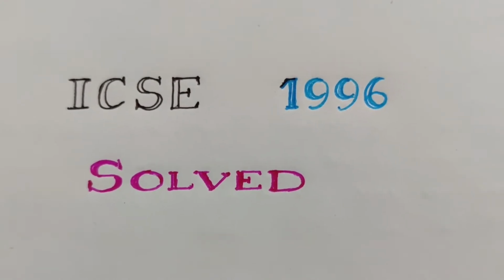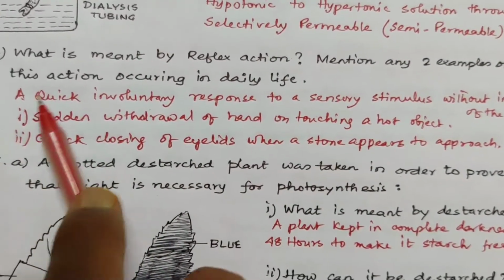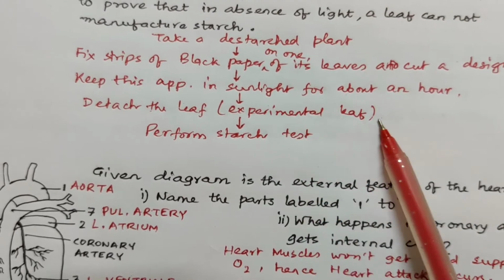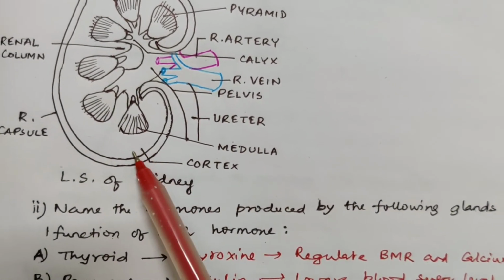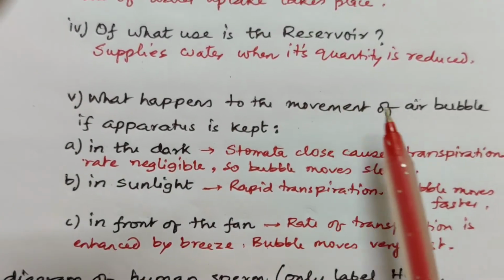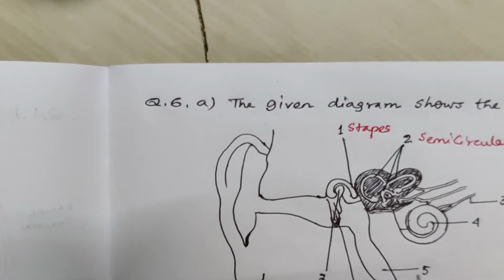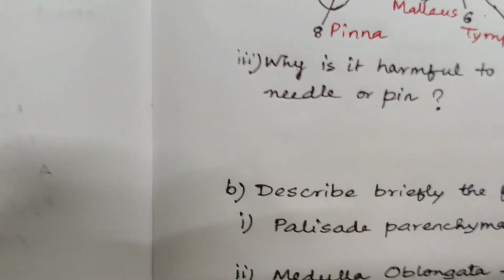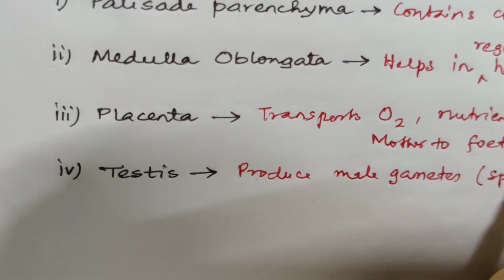ICSE 1996 Biology solved question paper section II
This is a program for solving the past 25 YEARS QUESTIONS for all the science subjects basically started to be of immense help for the students. These are the right way of answering the questions using all the necessary keywords. Because without using keywords it will be very difficult to get marks in the exam.